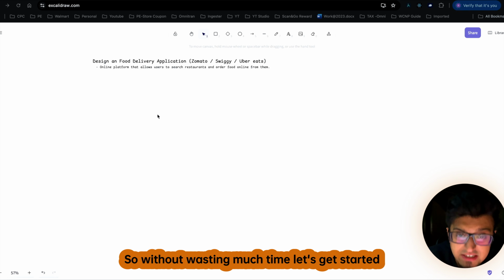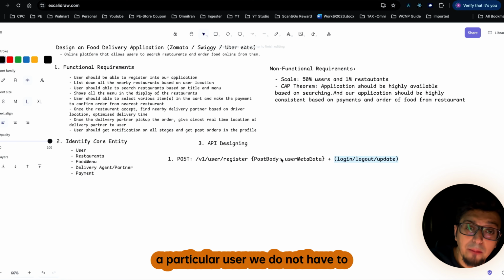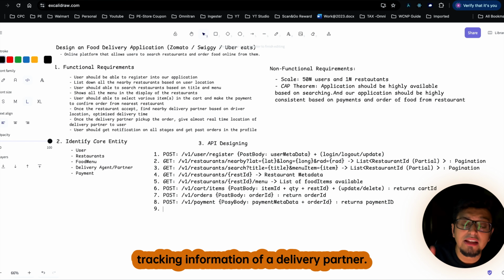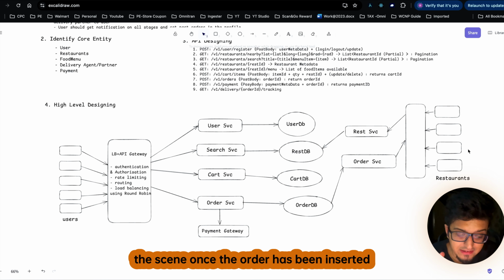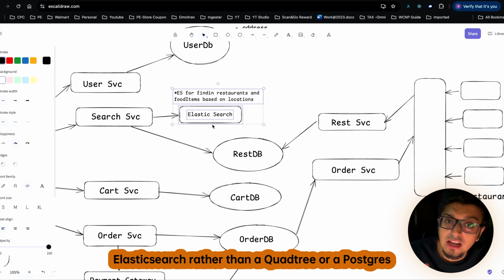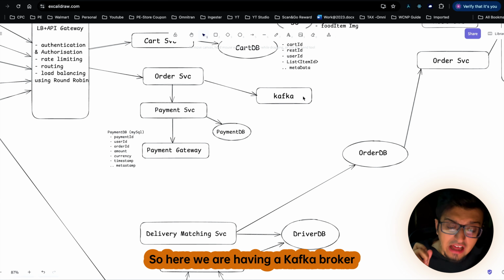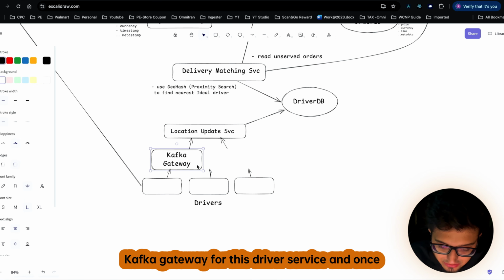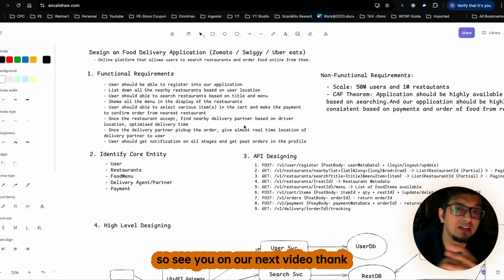✅ System Design 6: Design Food Delivery Application like Zomato / Swiggy / Uber Eats | HLD | LLD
In this video, we dive deep into the **system design of a scalable food delivery application** like Zomato, Swiggy, or Uber Eats.

🚀 Learn how to design a real-time food ordering system from scratch:
- Core microservices architecture
- Real-time order tracking using WebSockets
- Kafka-based event-driven communication
- Driver matching using geolocation and Redis
- Scaling to millions of concurrent users & orders

💡 Timestamps:
0:00 Introduction
0:58 Gathering Functional/NonFunctional Requirement
6:48 Entity Creation
8:40 API Creation
20:35 High Level Design
35:52 Low Level Design

uber eats recommendation system design
design uber eats
uber eats system design
system design for uber eats
uber eats design